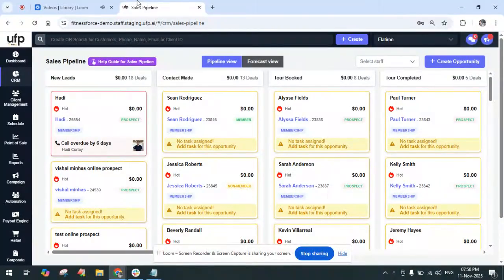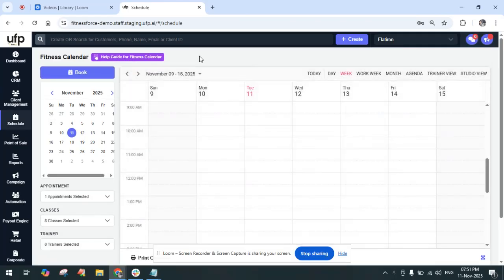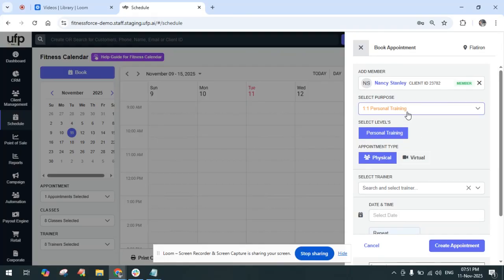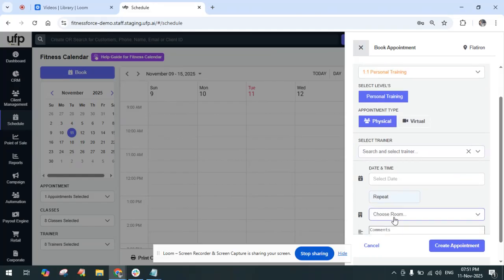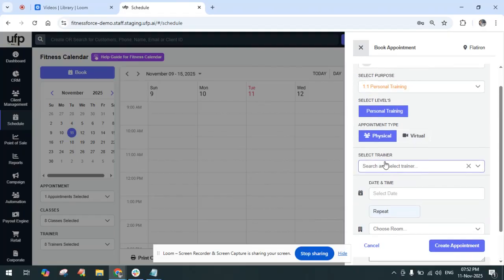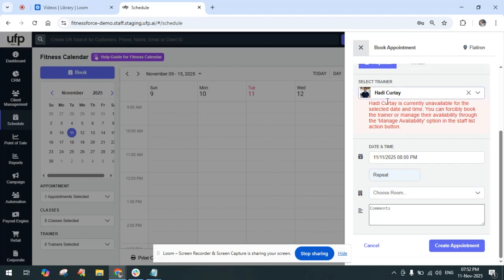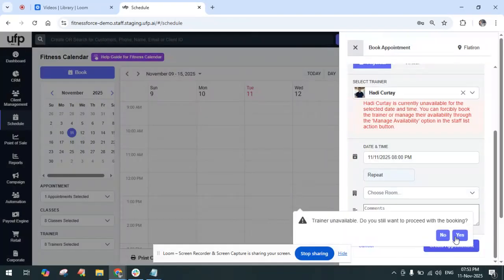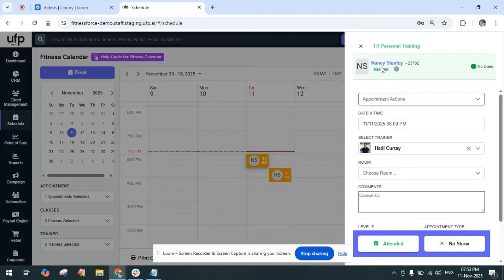Booking Personal Training Appointments Guide